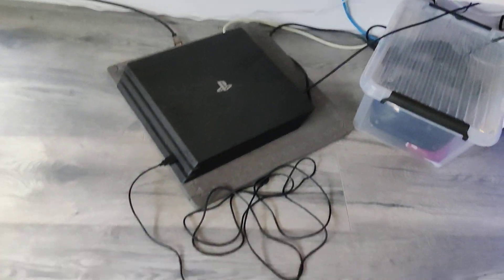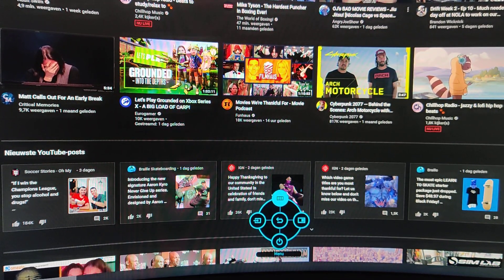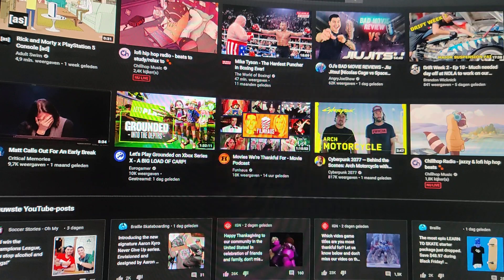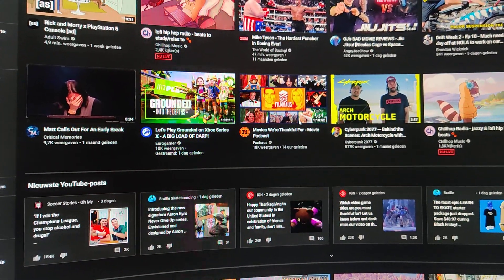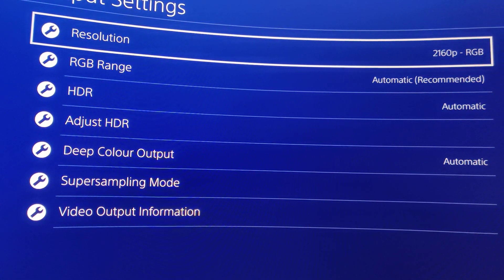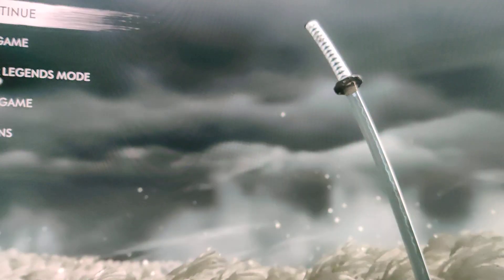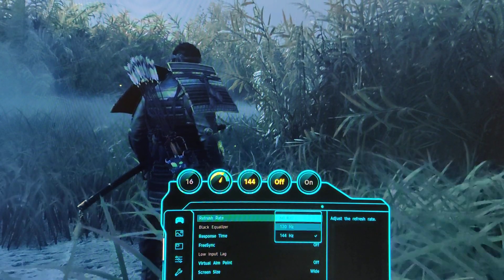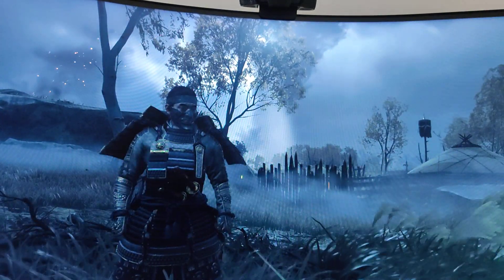How to get 4K / 2160p resolution ps4 on samsung G7 Odyssey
your PlayStation 4 (pro) on the G7 Odyssey by Samsung.
1. update your firmware. video is on my channel.
2. turn off adaptive sync.
3. boot ps4 and go to resolution settings.